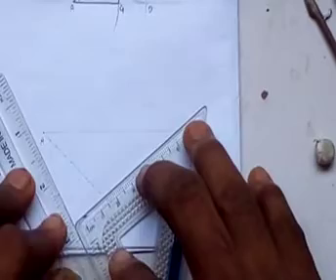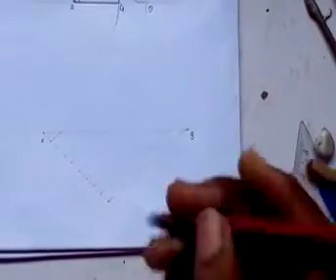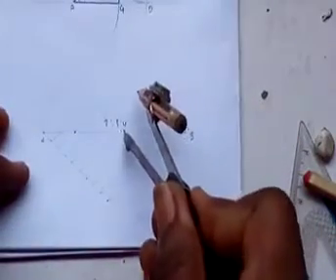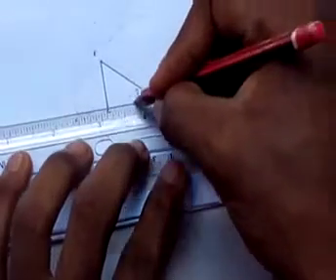TECHNICAL DRAWING:ep46; Triangle given perimeter and sides ratio